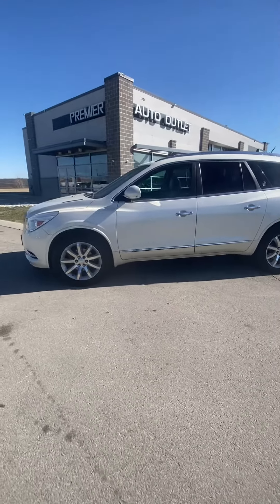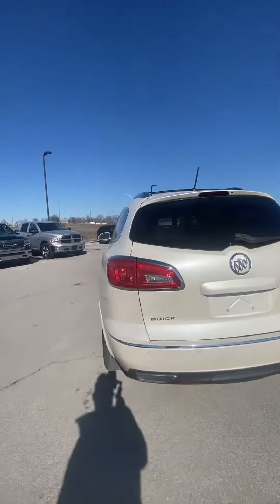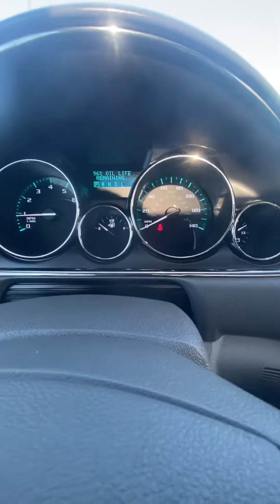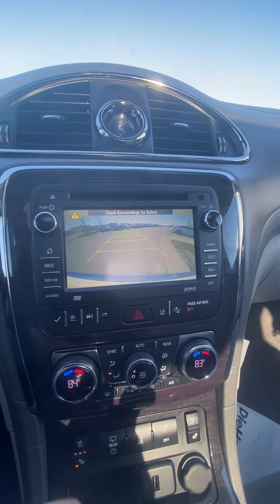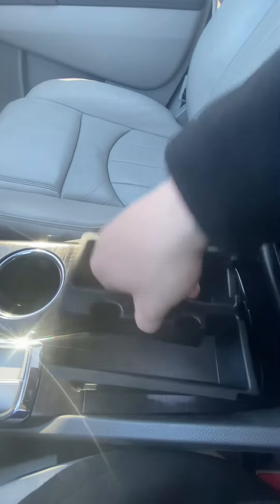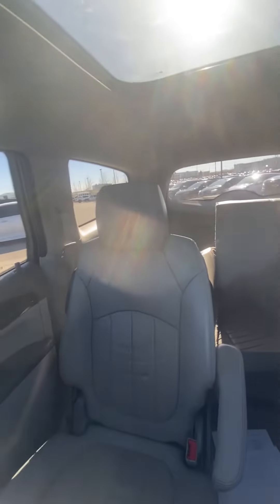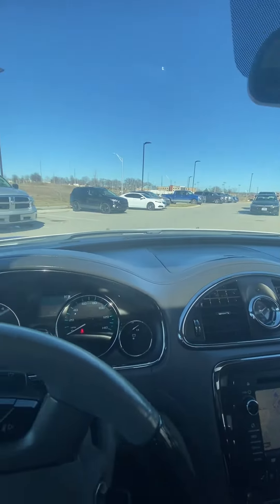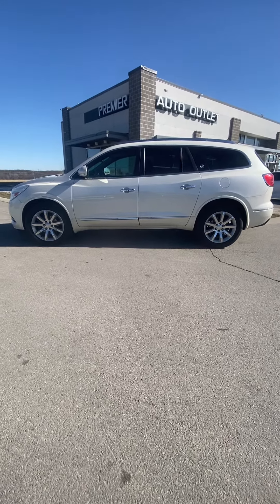February 28, 2024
Abraham’s 2015 Buick Enclave Premium